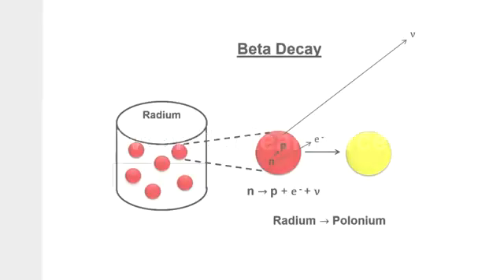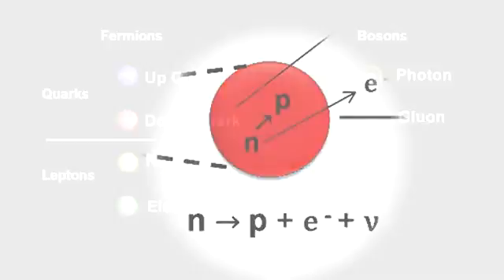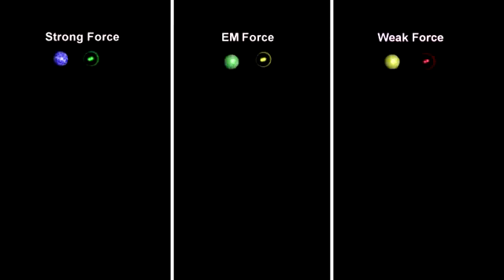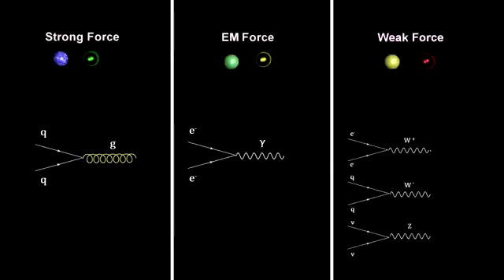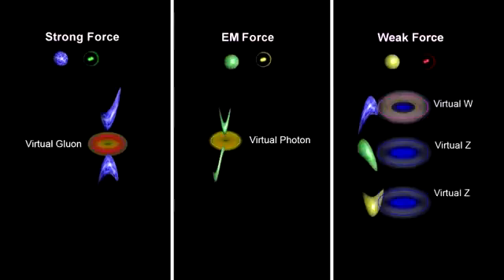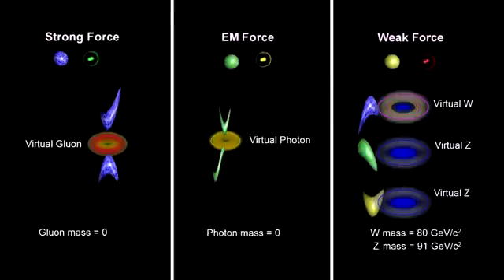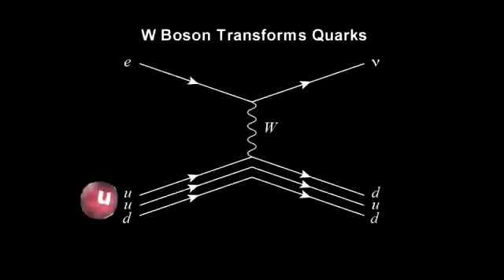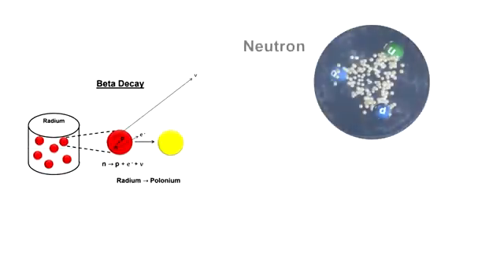Classroom Aid Weak Force W and Z Bosons